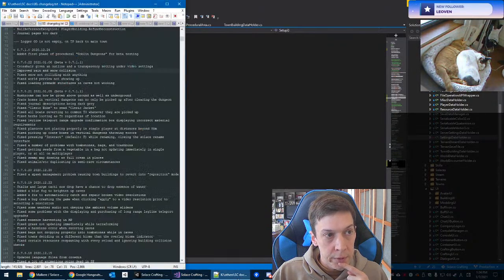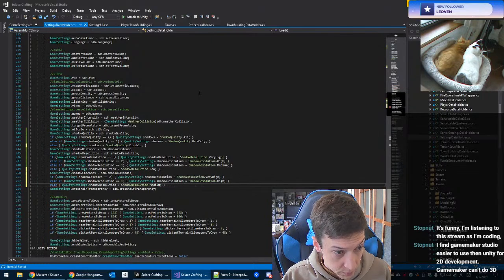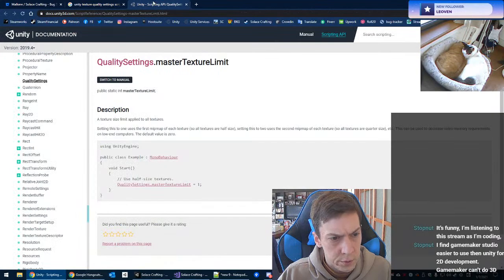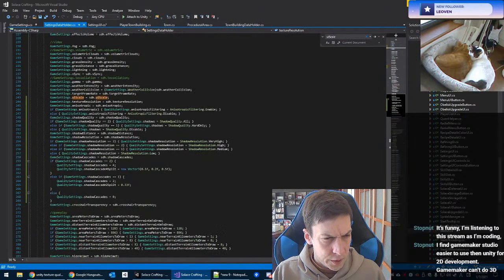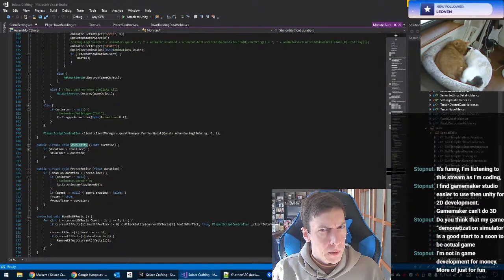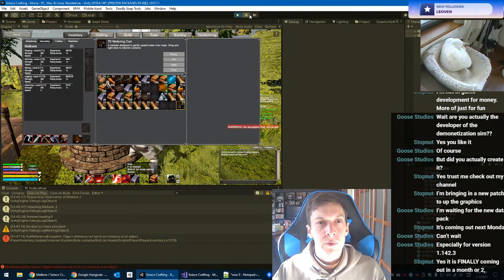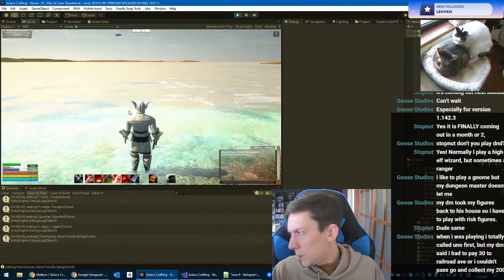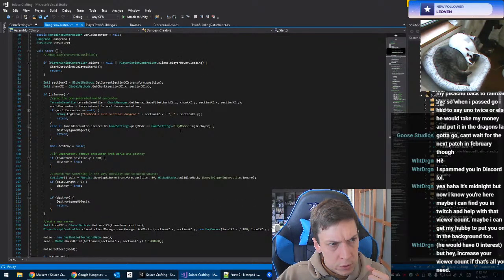Solace Crafting - Live Development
Developing Solace Crafting live!
Unity / C# / Gamedev questions welcome o/
Help Support development: